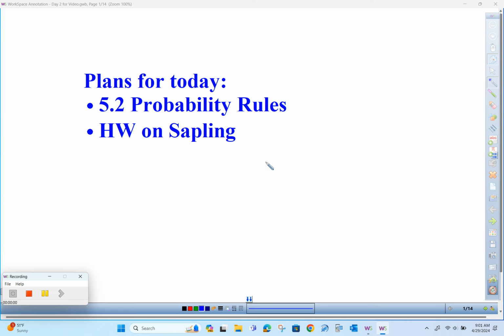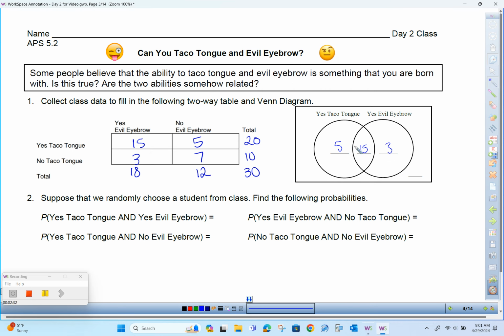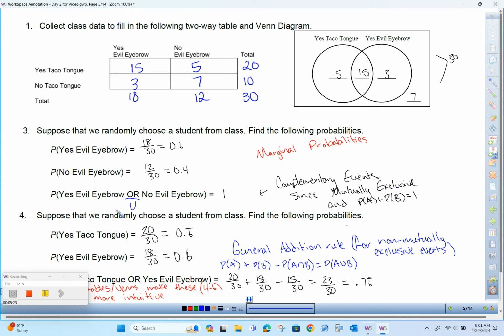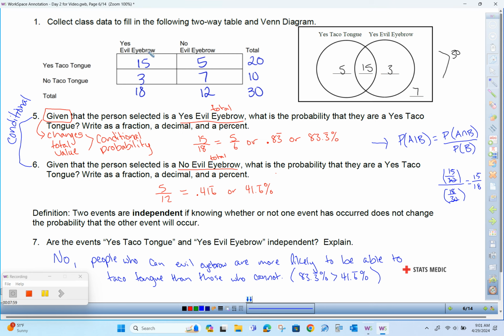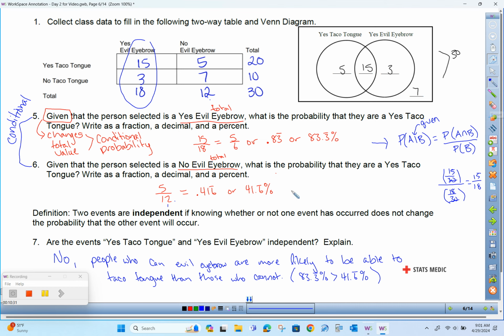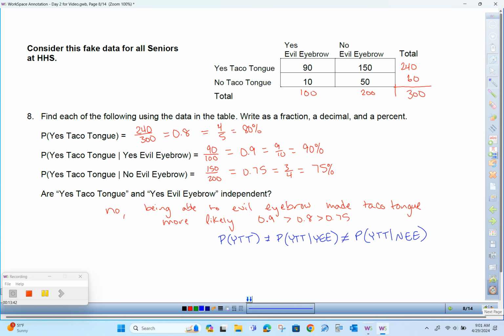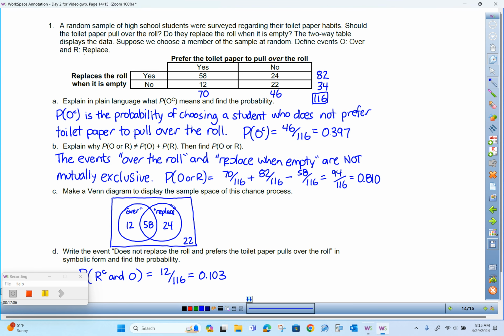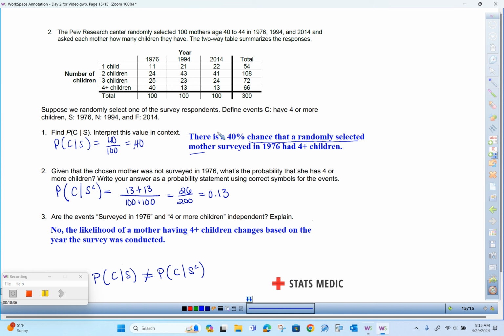Day 2 Conditional Probabilities and Independence